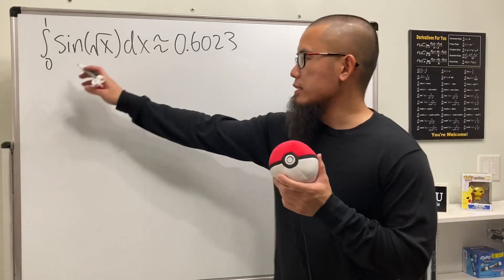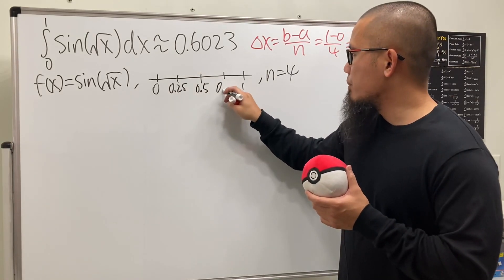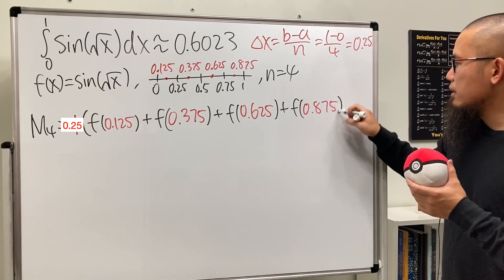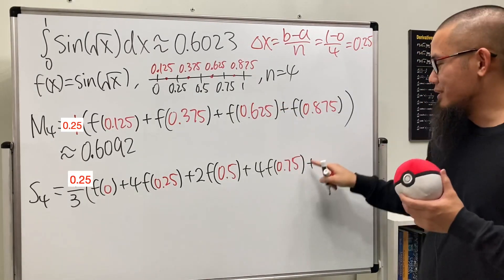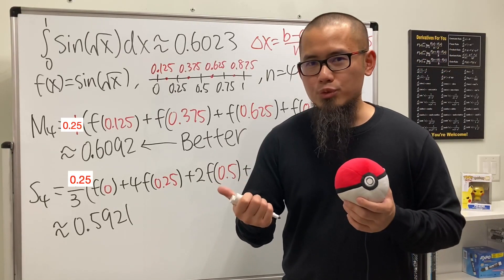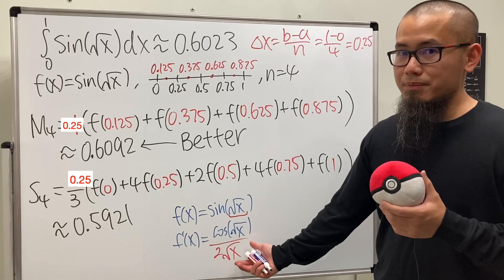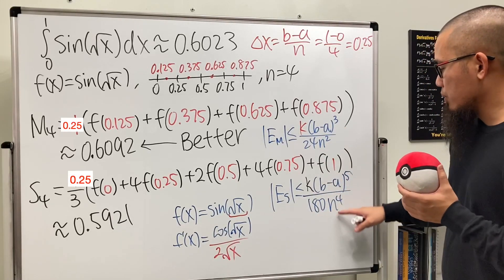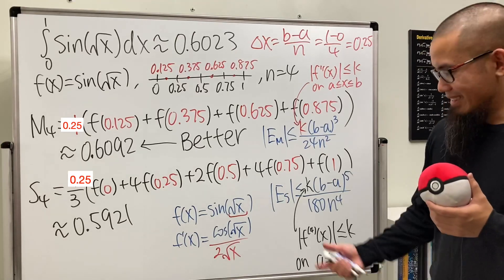Integral of sin(sqrt(x)) from 0 to 1. Can the Midpoint Rule be better than Simpson's Rule?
Integral of sin(sqrt(x)) going from 0 to 1 but we will use the midpoint rule and Simpson's rule to approximate it. Both are numerical integration techniques we learn in calculus 2 but which one is better? We know Simpson's Rule is "usually" better because we have the error-bound formula. However, is it possible to "break" the error-bound formula?

"Just Calculus" is dedicated to students who are taking precalculus, AP calculus, GCSE, A-Level, year 12 maths, college calculus, or high school calculus. Topics include functions, limits, indeterminate forms, derivatives and their applications, integration techniques and their applications, separable differential equations, and a lot more.
If you find my channel helpful and  would like to support, then please check out